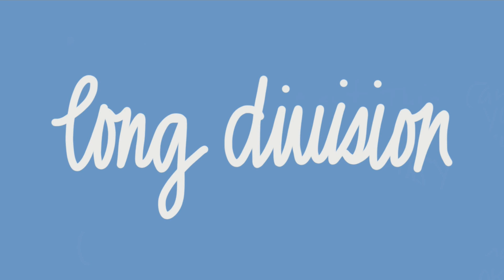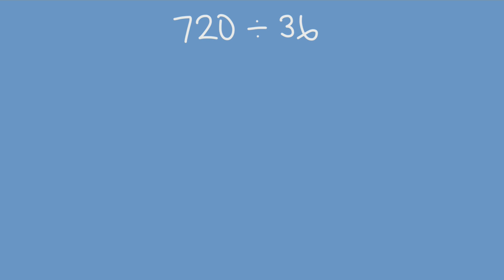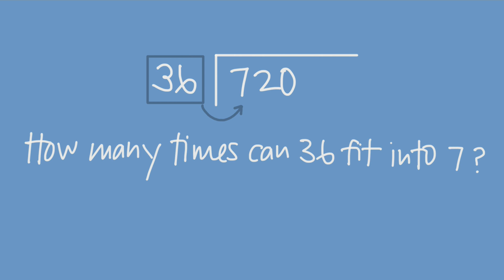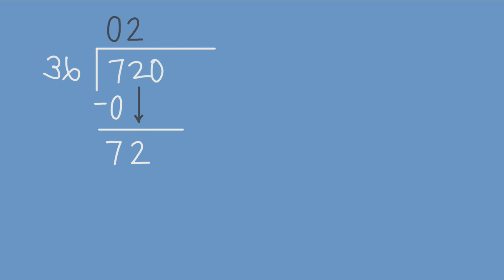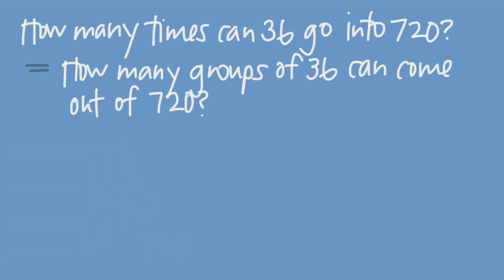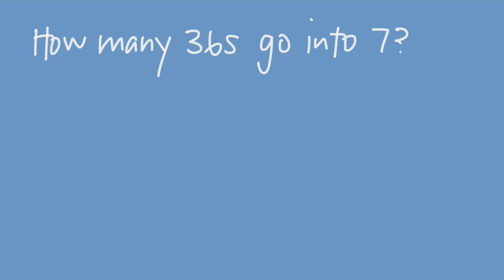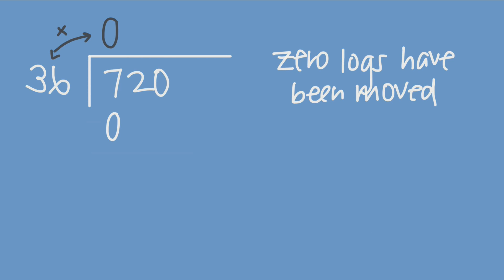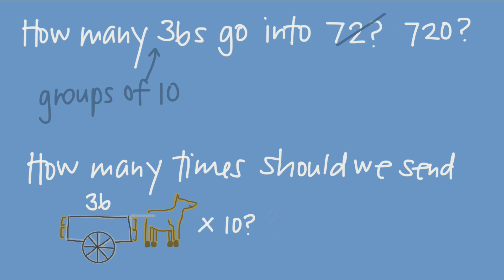How does long division actually work?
Most people thing long division is boring and tedious, but when you understand the math that's going on behind the scenes, it's actually pretty cool! And, when you think about subtraction as the alternative, long division is actually a shortcut!

In this video, we travel back in time to a pioneering village without calculators. They've got a division problem they need our help with, so we'll talk all about long division; how it works and why it works.